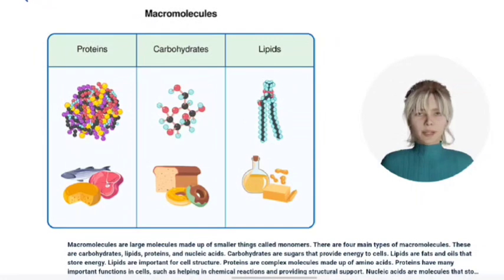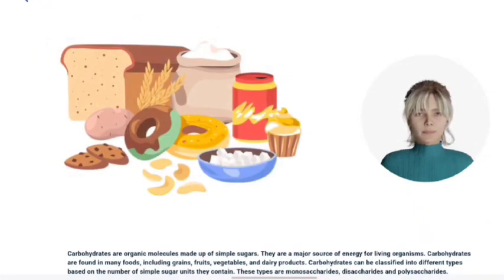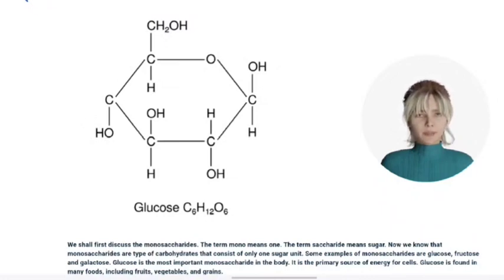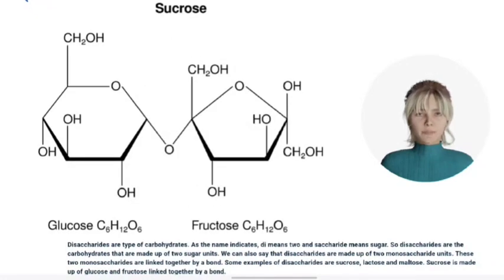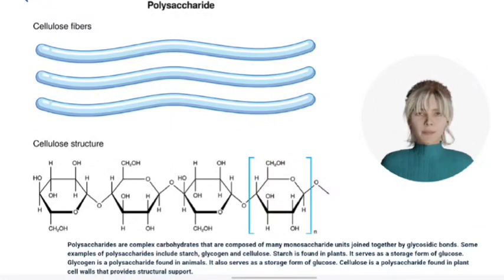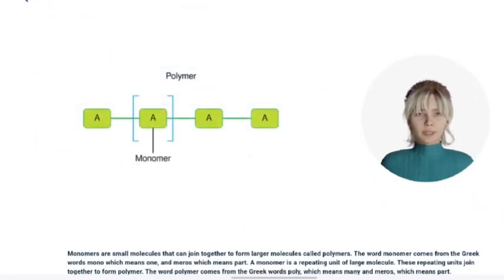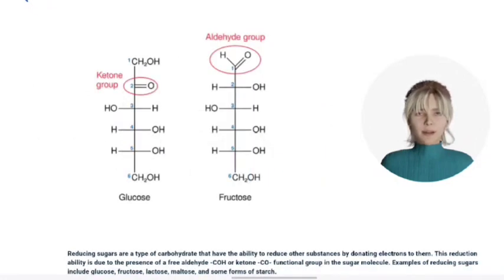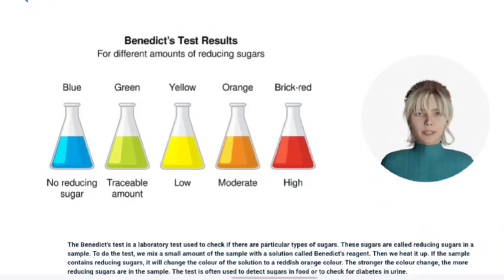Leacture #7 ||BIOLOGICAL MOLECULES || part #02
1. Sum academy Revision Notes Xi and Xii
2. Spsc Revision Xi physics Notes by Sir Mumtaz Panhwar
3. Spsc Revision Notes Xii by Sir Mumtaz Panhwar
4. Sir kamran Soomro notes Xi and Xii
5. Sir kamran Soomro mcqs Xi
6. Sir kamran soomro Mcqs xii
7. Spsc Physics Xi and Xii Mcqs by Sir Mumtaz Panhwar
8. Sir Harish @Spark academy Physics Xi and Xii Mcqs
9. Sir Irfan Sanjrani @Spark Academy Physics Xi and Xii Mcqs
10. SKN academy 1000 Physics MCQS